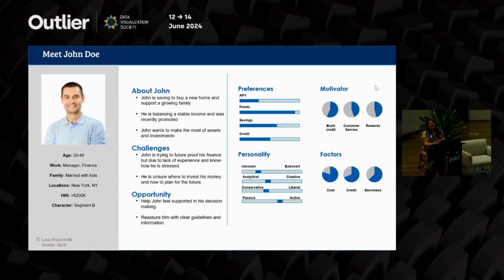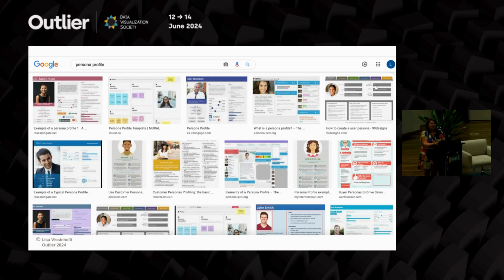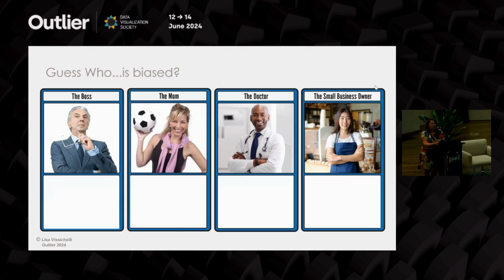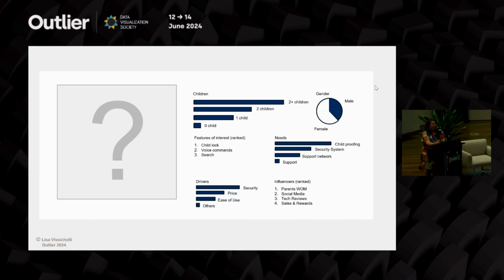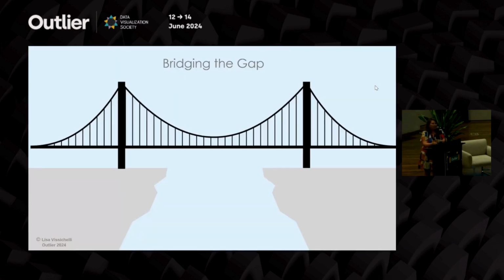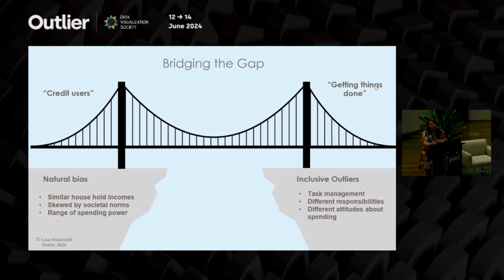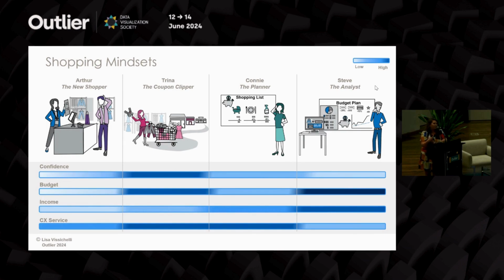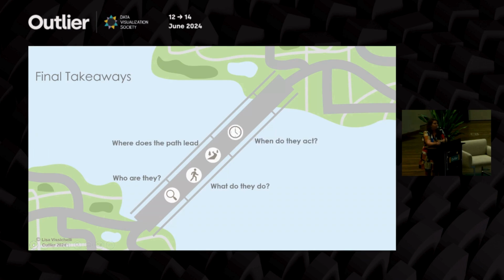Lisa Vissichelli—Inclusive Segmentations Bridging the Gap Without Bias (Outlier 2024)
Inclusive Segmentations Bridging the Gap Without Bias

Outlier 2024 delves into positive disruptions within the data visualization realm, spotlighting those who challenge conventional organizational norms to find constructive alternatives. Positive disruptors inspire innovation by encouraging experimentation with new techniques and approaches.

While change can be uncomfortable, it's crucial for advancing the data visualization industry. We must recognize where change enhances our practices and be mindful of the discomfort it may bring. While we anticipate discussions on disruptions driven by AI advancements, we aim to broaden our perspective, exploring how the field evolves thanks to positive disruptors. Outlier 2024 offers a platform to explore these transformative forces shaping the future of data visualization.

The Data Visualization Society was founded to serve as a professional home for those working across the discipline. Our mission is to connect data visualizers across tech stacks, subject areas, and experience. Advance your skills and grow your network by joining our community